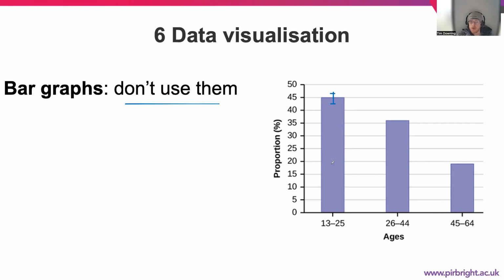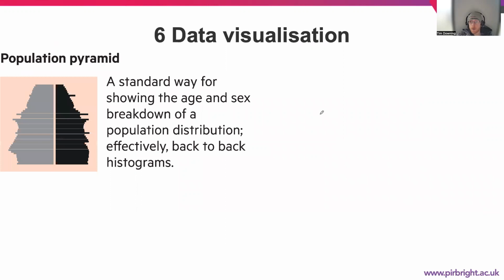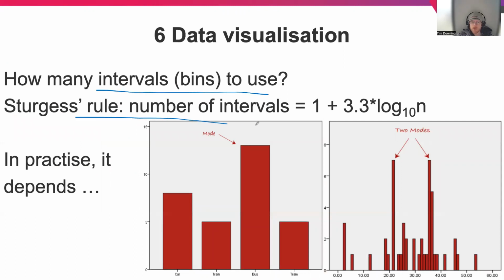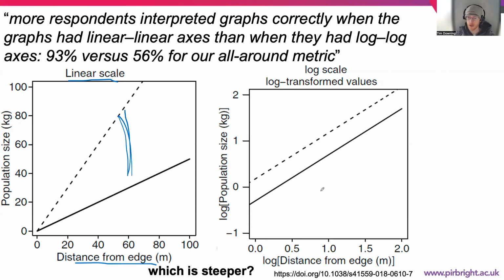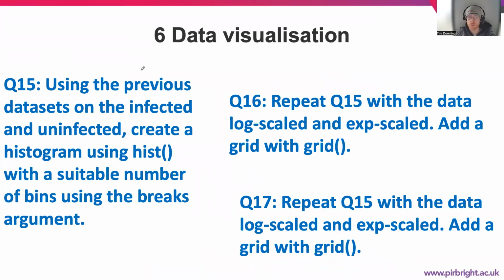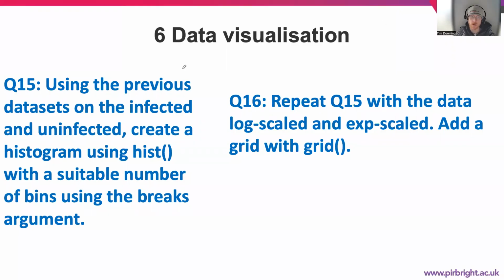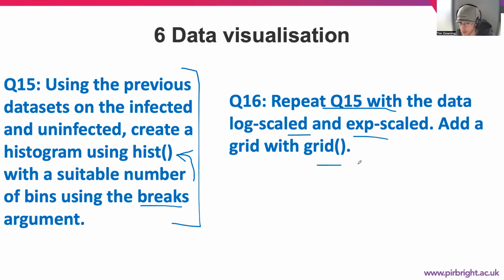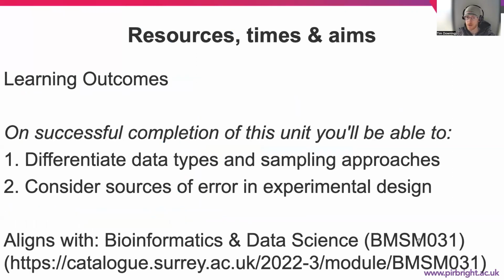ST1 Describing Data 6 DataVisualisation